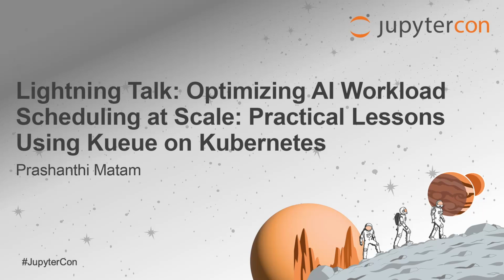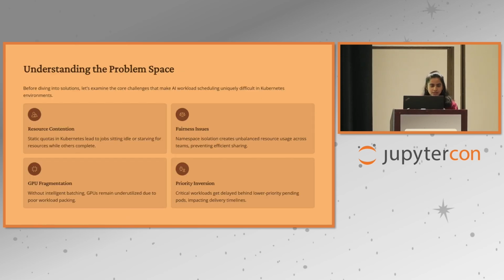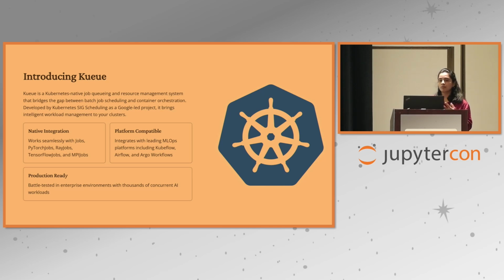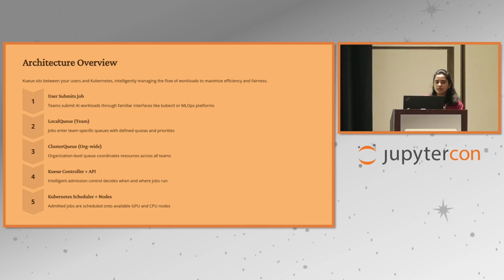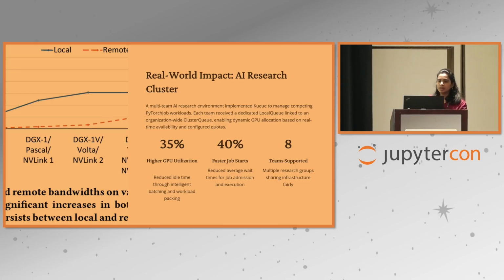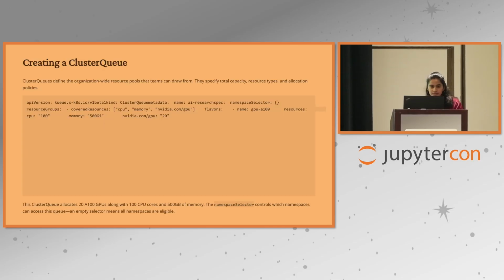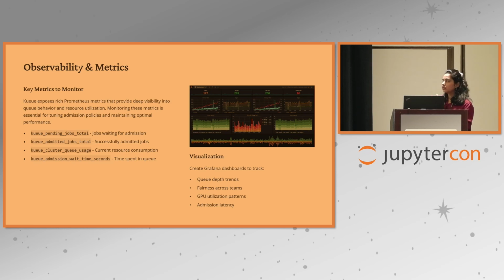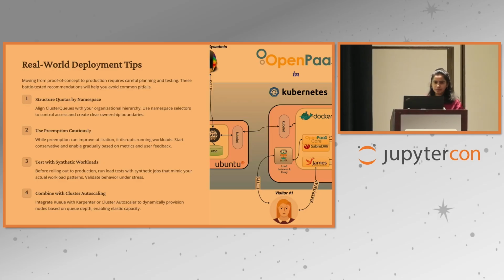Lightning Talk: Optimizing AI Workload Scheduling at Scale: Practical Lessons Using Kueu... P. Matam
Lightning Talk: Optimizing AI Workload Scheduling at Scale: Practical Lessons Using Kueue on Kubernetes - Prashanthi Matam

As large-scale AI training and inference workloads increasingly run on shared Kubernetes clusters, efficient job queuing and resource management have become critical for performance, cost, and fairness. Kueue, an open-source job queueing and workload orchestration system for Kubernetes, enables organizations to manage compute-intensive ML workloads more intelligently — reducing idle GPU time while improving cluster utilization.

This talk explores how Kueue integrates with existing Kubernetes batch systems (like Job, RayJob, or custom CRDs) to provide enterprise-grade workload management. Drawing from real-world deployment patterns, we’ll examine how Kueue helps orchestrate AI training jobs, preempt lower-priority runs, and align scheduling with business or research priorities.
Key Takeaways:

    Understand what Kueue is, and how it extends native Kubernetes scheduling for AI/ML workloads.
    Learn to configure queues, cohorts, and resource flavors to optimize GPU utilization.
    Discover how to integrate Jupyter notebooks and Kubeflow pipelines with Kueue for managed job submission.
    Explore real-world examples of Kueue in production and common pitfalls when scaling distributed workloads.